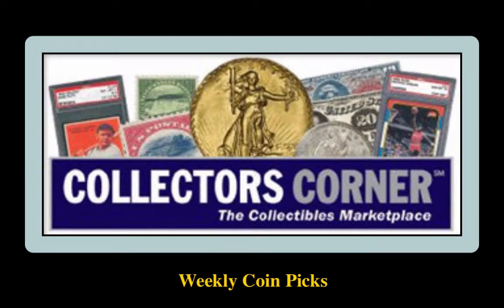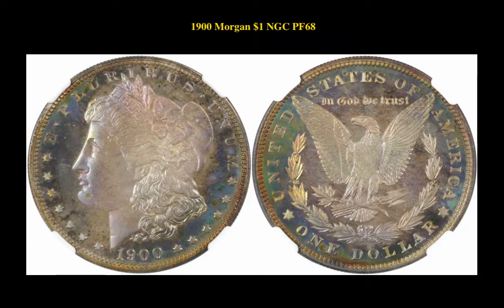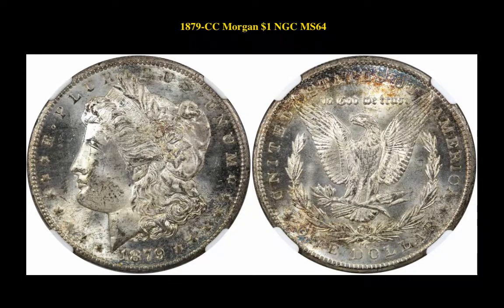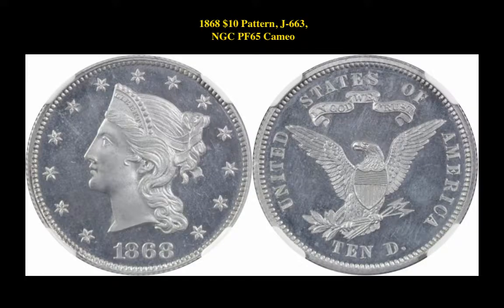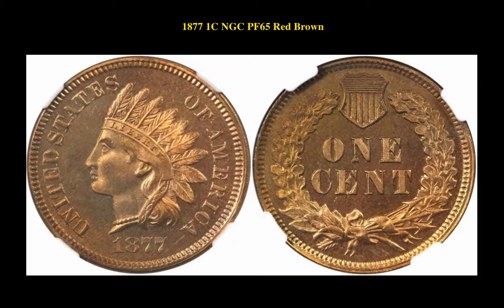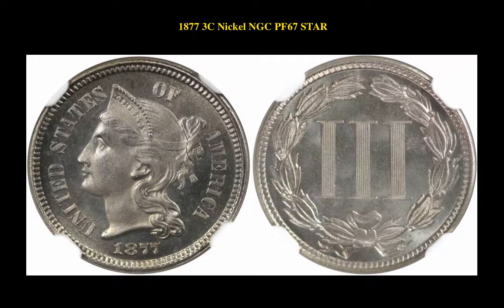Collectors Corner: Weekly Coin Picks – Week of January 8, 2018